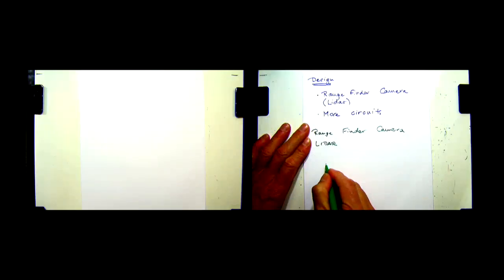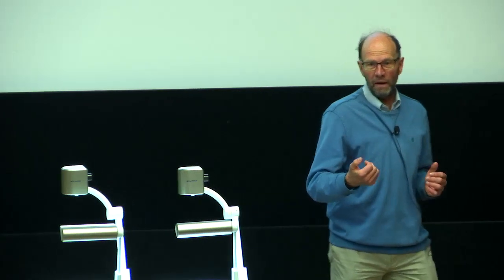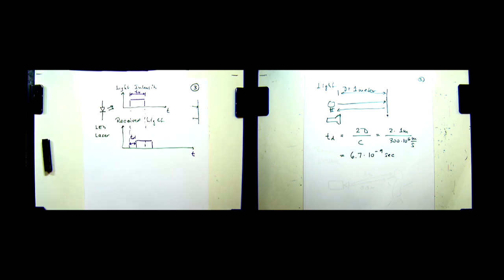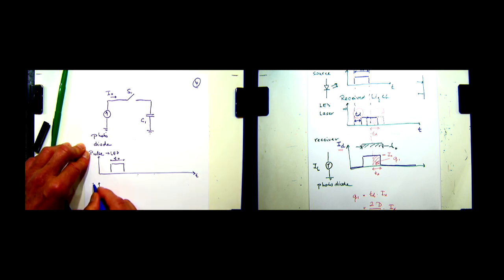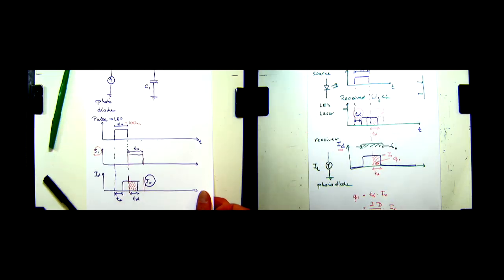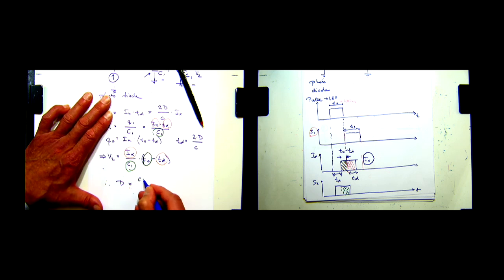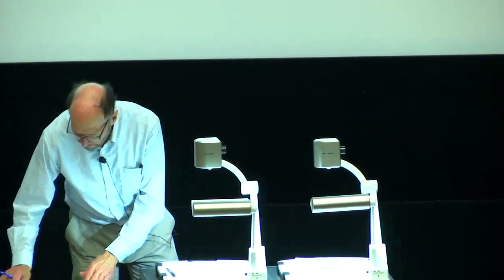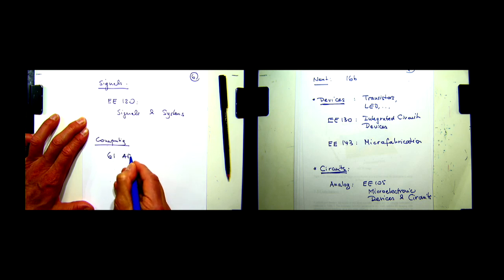ELENG 16A - 2019-11-07